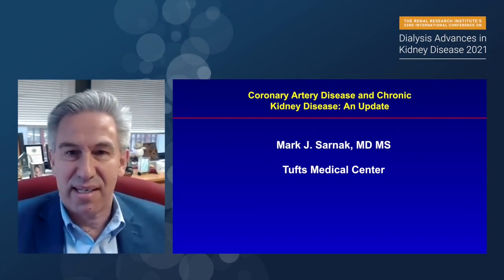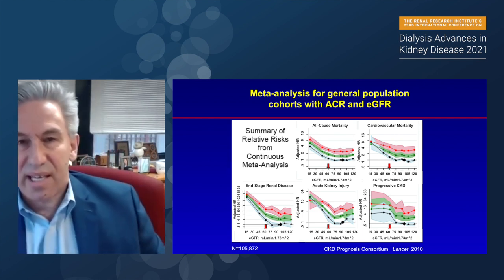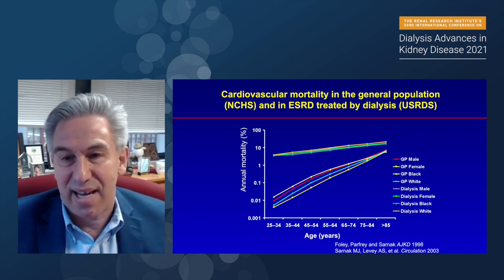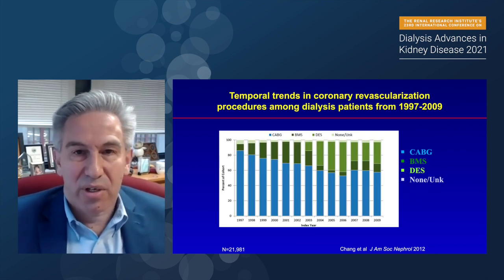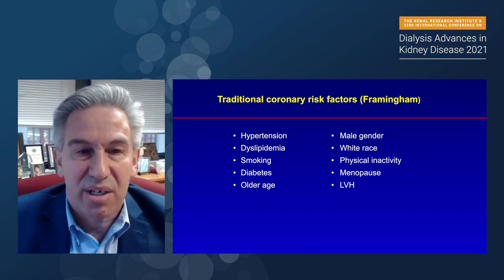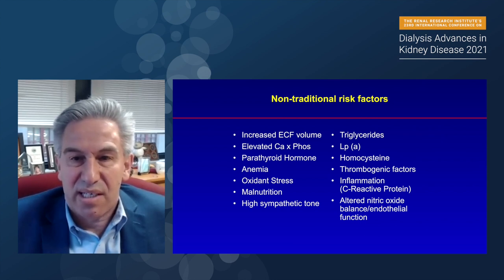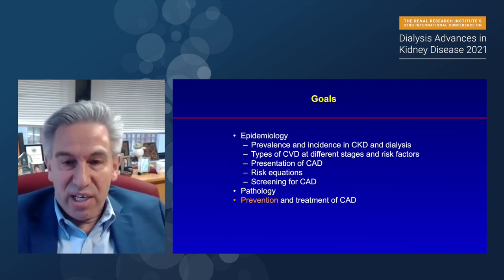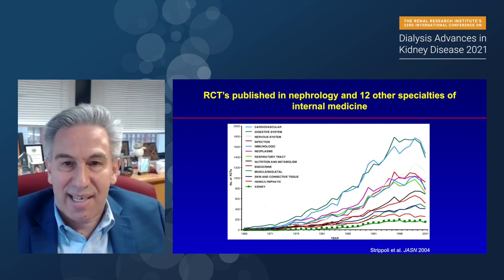RRI Conference 2021 | Cardiovascular/kidney disease consolidation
As a keynote at the 23rd International Conference on Dialysis - Advances in Kidney Disease, 2021.  Dr. Mark Sarnak, MD, MS from Tufts Medical Center in Boston discusses chronic kidney disease as a powerful and independent risk for cardiovascular disease. In this session, the epidemiology, pathophysiology, and treatment of coronary artery disease in chronic kidney disease will be discussed. The presentation will focus on the current state of knowledge and opportunities for future research.